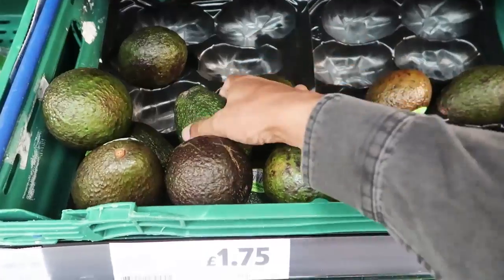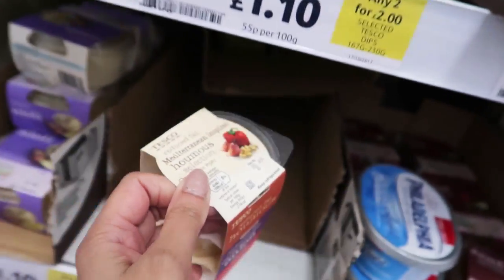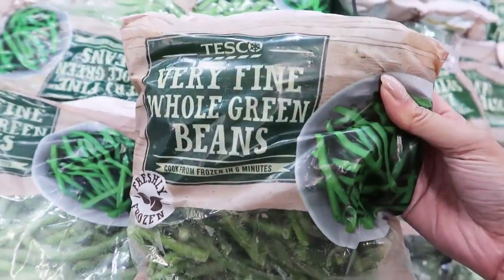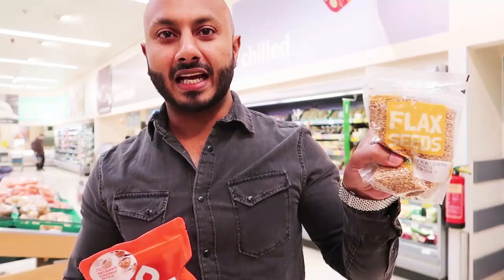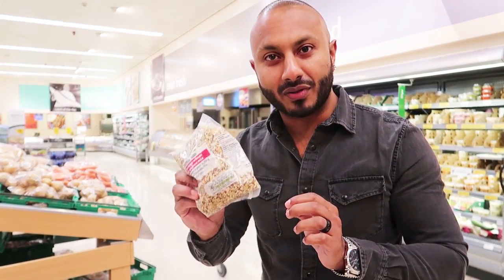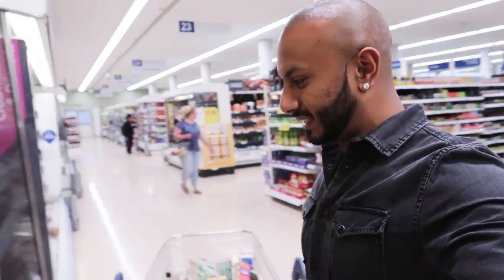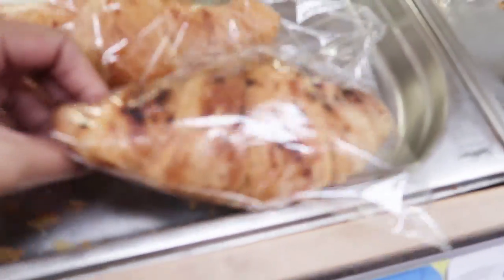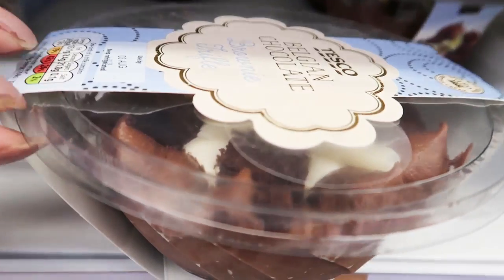HEALTHY GROCERY HAUL | Signature HRJ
We’re excited to tell you guys that we have launched a New Channel – Formula 4 Men
Hope you enjoyed the video and join do join us on this healthy journey!

Say Goodnight